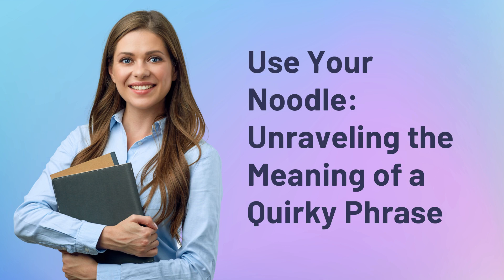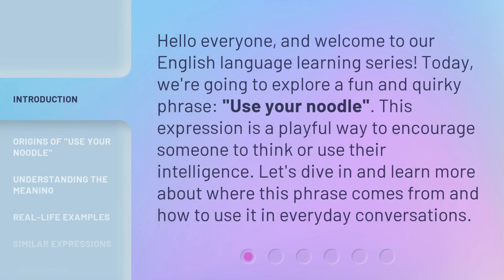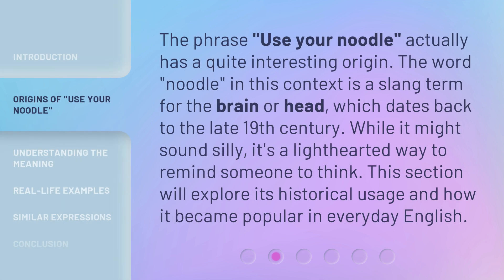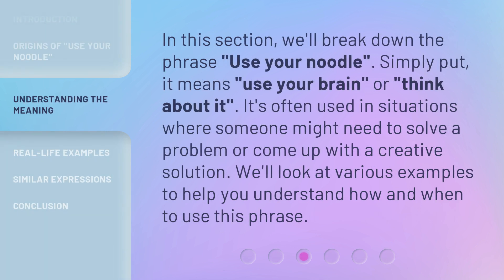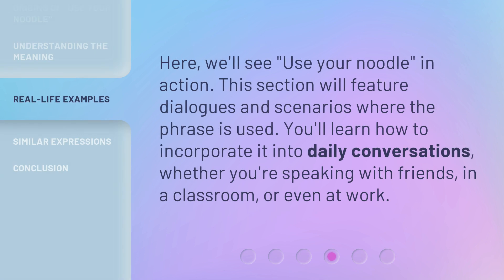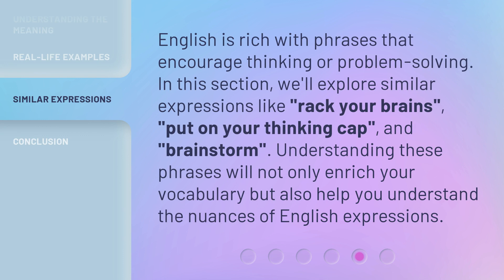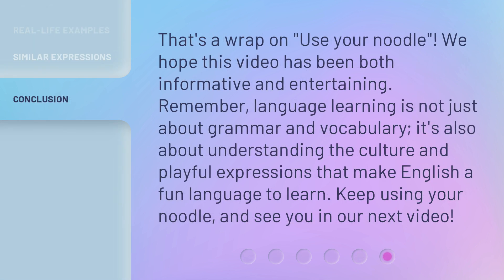Use Your Noodle: Unraveling the Meaning of a Quirky Phrase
00:00 • Introduction - Use Your Noodle: Unraveling the Meaning of a Quirky Phrase
00:32 • Origins of "Use Your Noodle"
01:00 • Understanding the Meaning
01:26 • Real-life Examples
01:46 • Similar Expressions